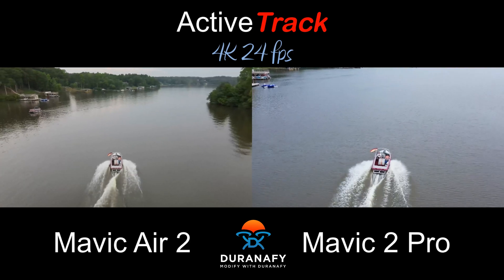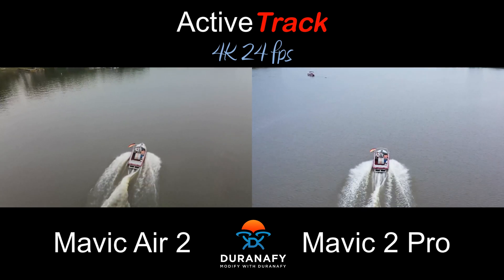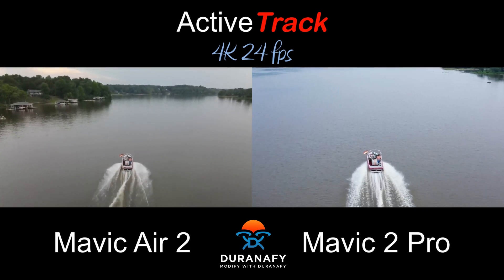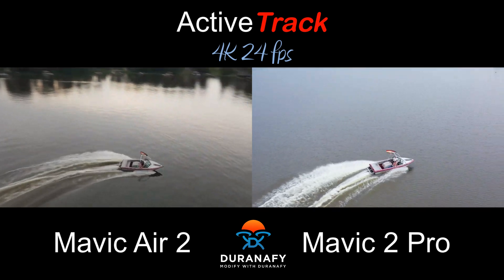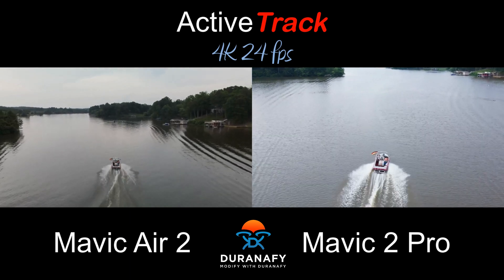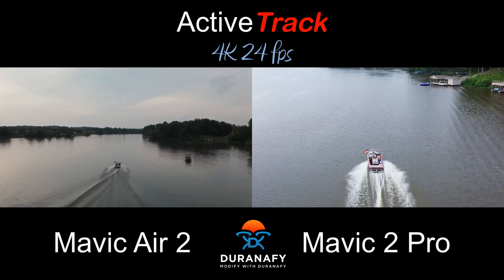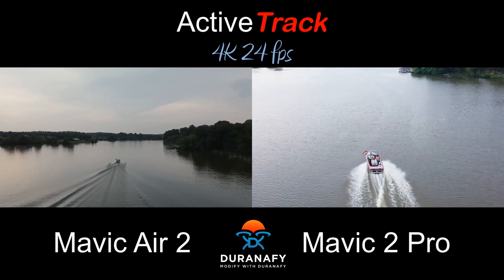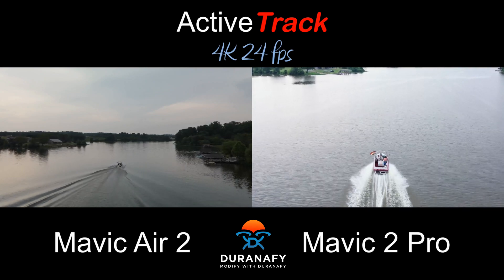Mavic Air 2 vs Mavic 2 Pro ActiveTrack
In this video I compare the ActiveTrack capabilities of the DJI Mavic aIR 2 and Mavic 2 Pro. The Air 2 requires to be in "Sport" Mode to be able to track a boat going greater than 12 mph while the Mavic 2 Pro will track a moving boat up to 38 mph in normal "Position" mode. Oky, so what does mean, Well, the Mavic 2 Pro has in collision detection working  and the Mavic Air 2 does NOT have the collision working, putting the Air 2 at risk of colliding into a object